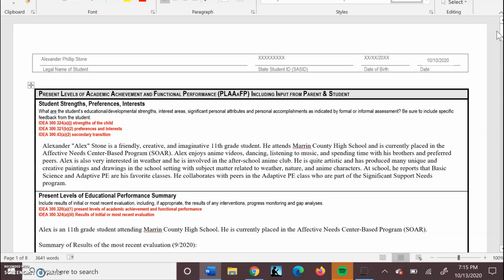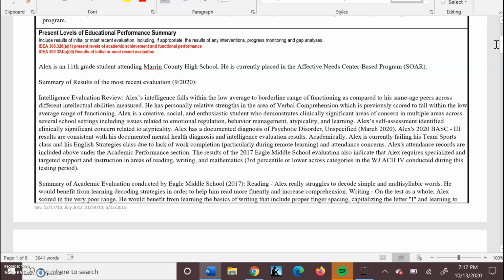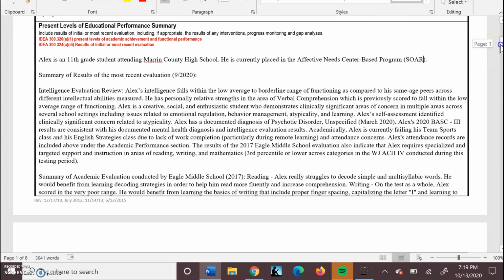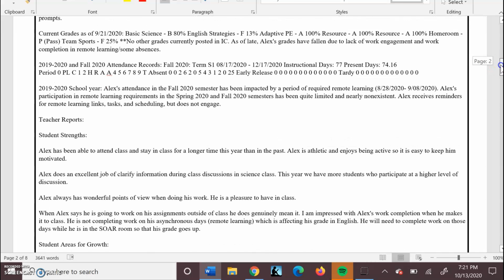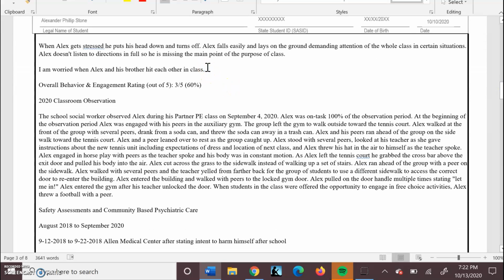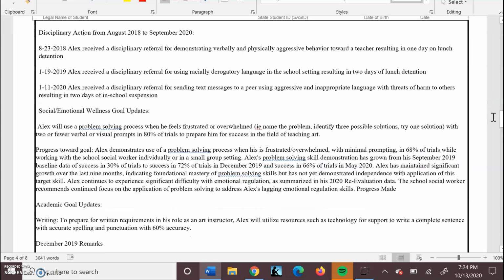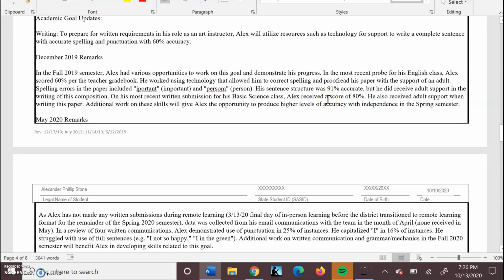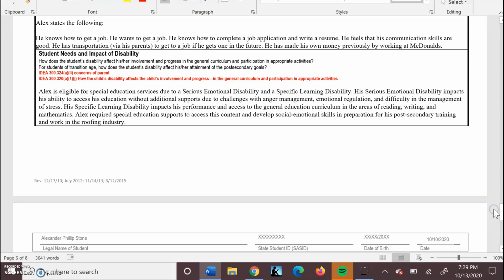EDSE 512 Present Levels Example